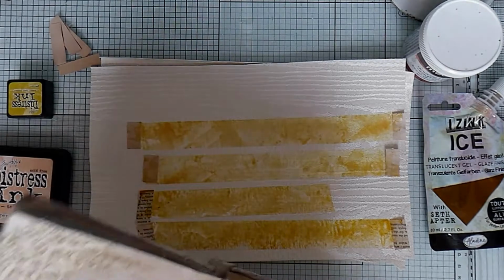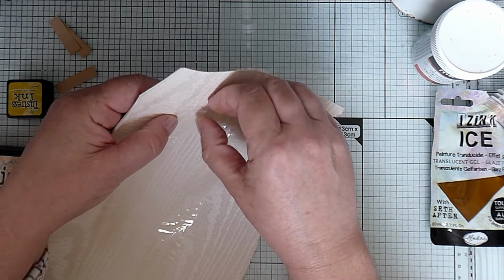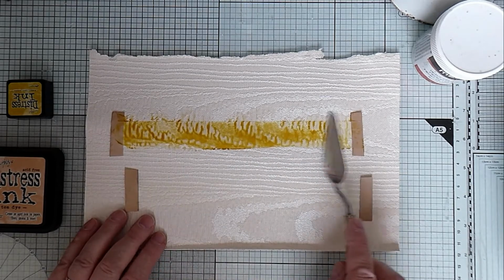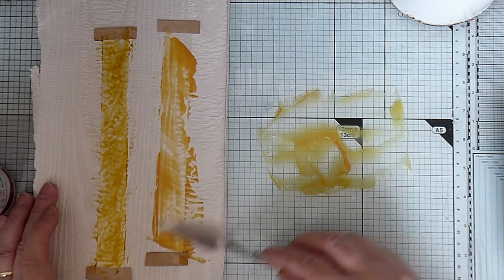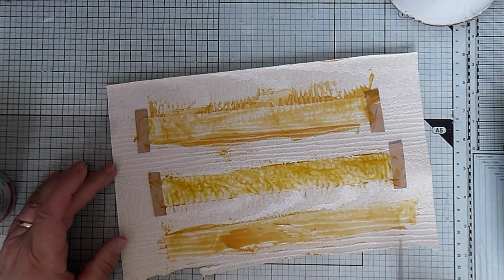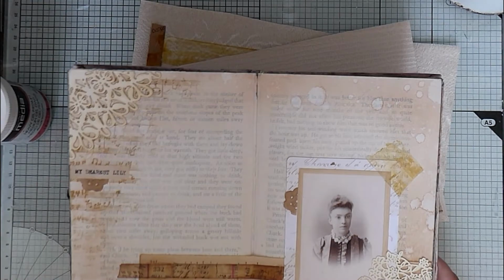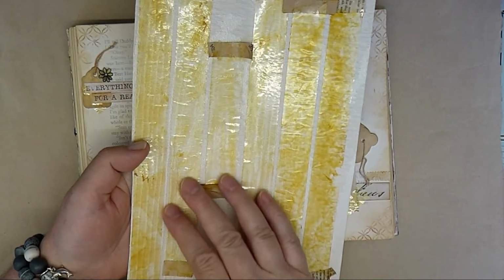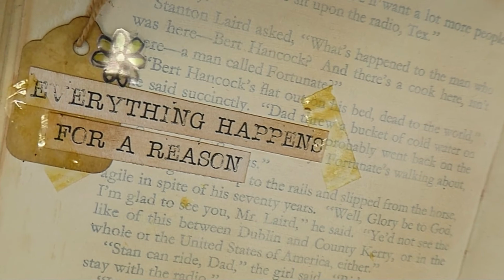Easy way to create faux aged cellotape(packing tape)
I created two vintage journal pages with faux cellotape to hold photos in.
Watch how I create the tape using either Aladine Ice (Whiskey Frost) or Decoart Heavy Gel Medium with Distress Ink Pads (Tea Dye and Vintage Photo). I store the finished tape on a small piece of vinyl wallpaper or non stick mat. You will also need some scraps of paper and a spatula/palette knife. I used printables from Fox and Found Studio as the focal clusters for the pages. The link is below